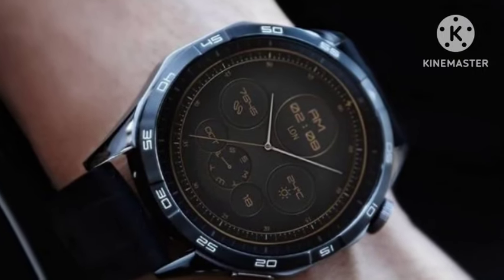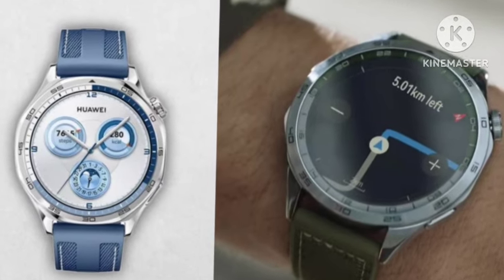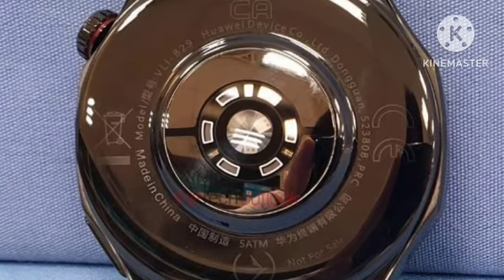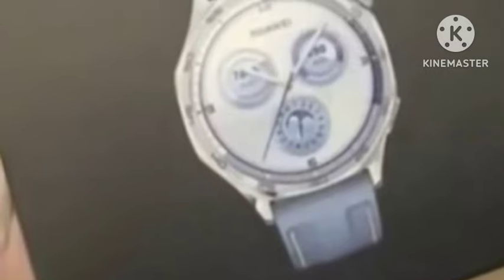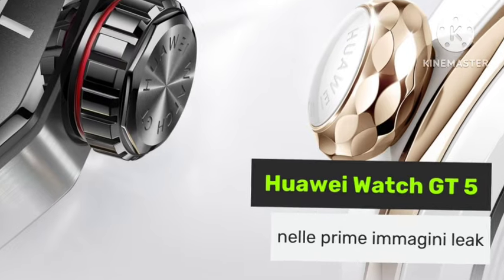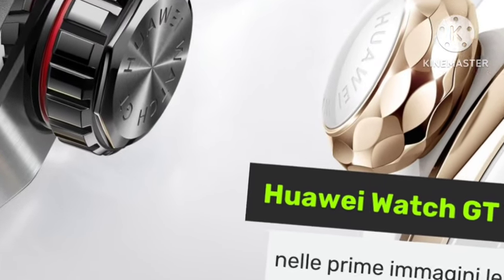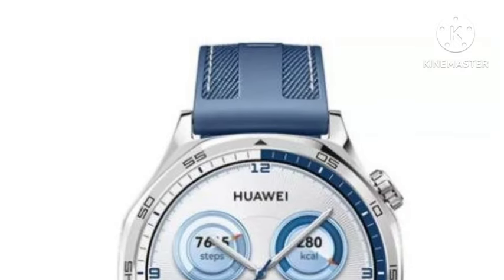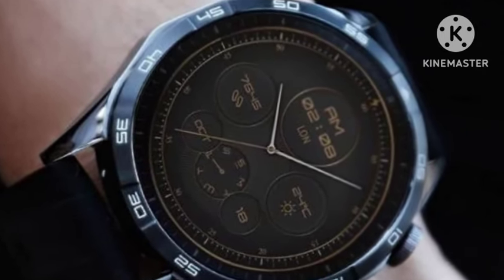Huawei Watch GT 5 Hands On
Huawei Officially Going To Launch Huawei Watch GT 5.In This Video Lets See Hands On Video Of This Smartwatch.

Huawei Watch GT 5,Huawei Watch GT 5 Unboxing,Huawei Watch GT 5 Price,Huawei Watch GT 5 Specs,Huawei Watch GT 5 Launch Date,Huawei Watch GT 5 Hands On,Huawei Watch GT5,Huawei,Watch GT 5,